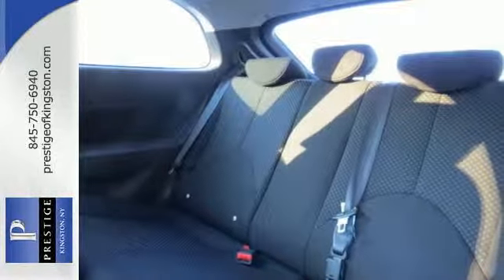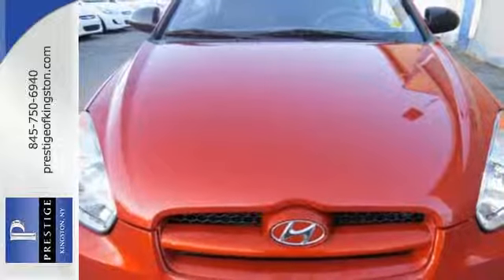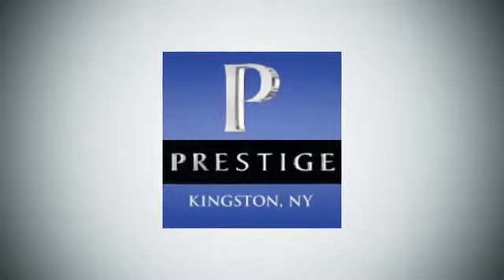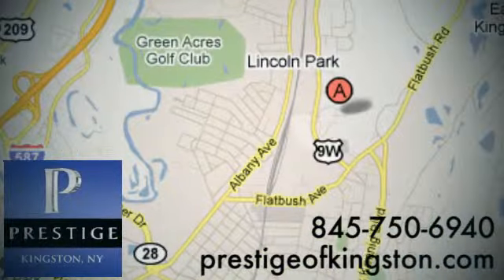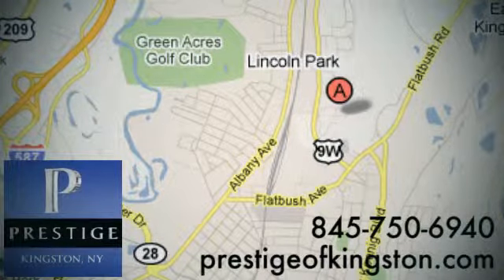2009 Hyundai Accent Kingston NY Poughkeepsie, NY 9U114772 - SOLD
Year: 2009
Make: Hyundai
Model: Accent
Trim: GS
Engine: 1.6L I4 MPI DOHC CVVT 16V
Transmission: 5-Speed Manual
Mileage: 56827
Stock #: 9U114772
VIN: KMHCM36CX9U114772

Address:
756 East Chester St By-Pass